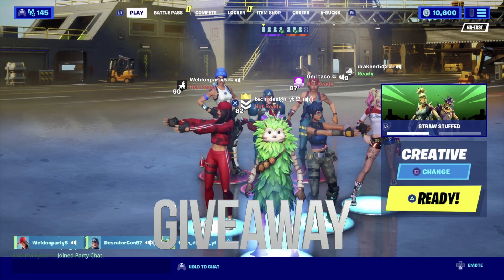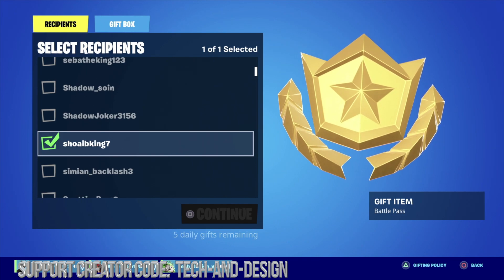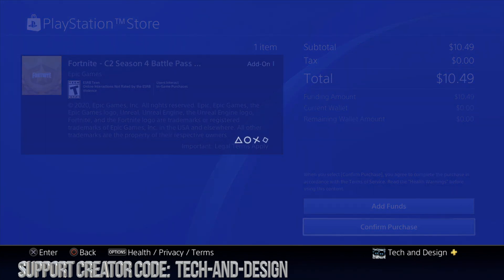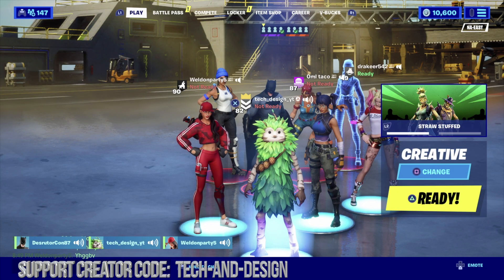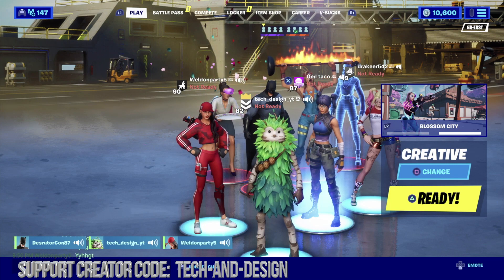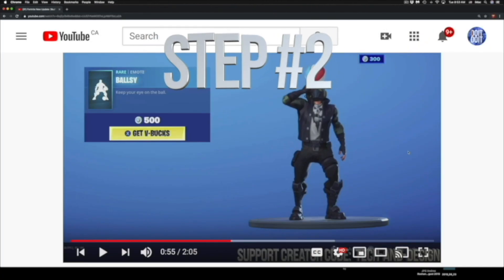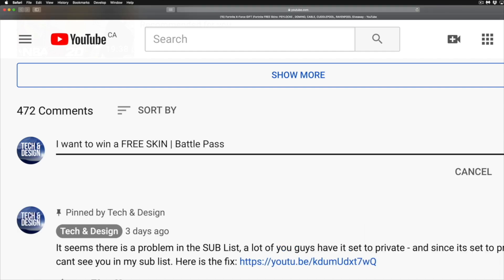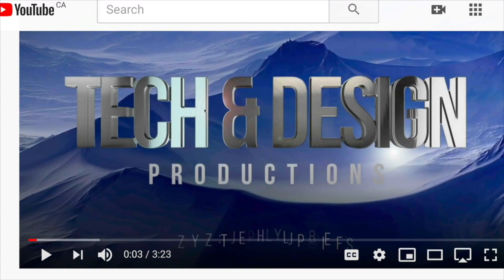Gifting the Fortnite C2 Season 4 Nexus War Battle Pass - October 2020 Giveaway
Fortnite Battle Royale Season 4 Battle Pass for FREE